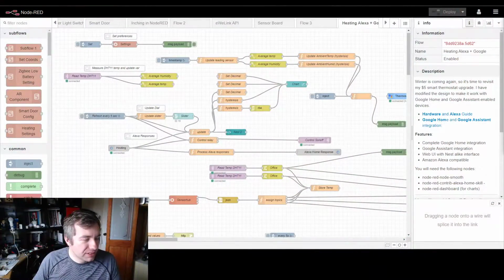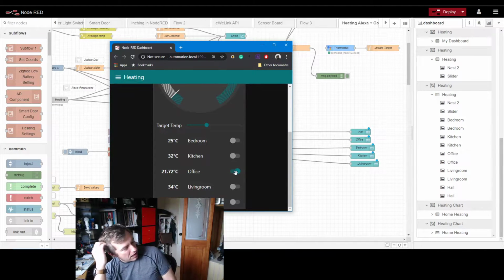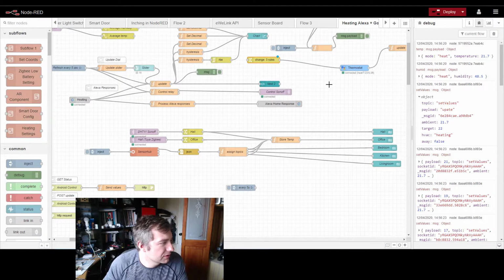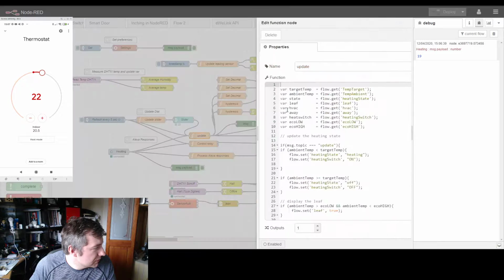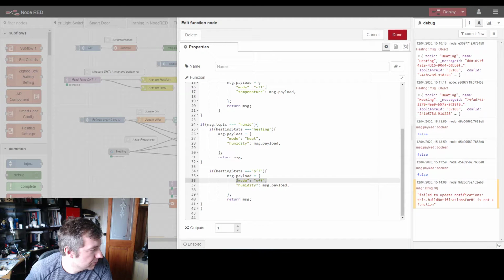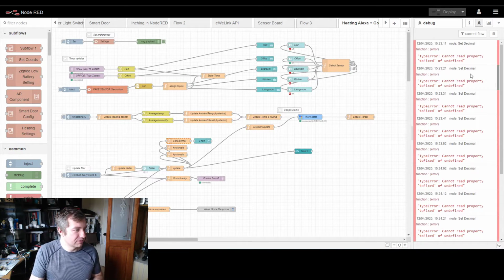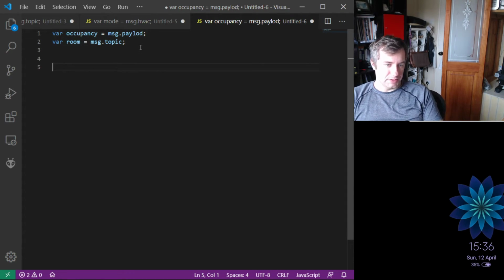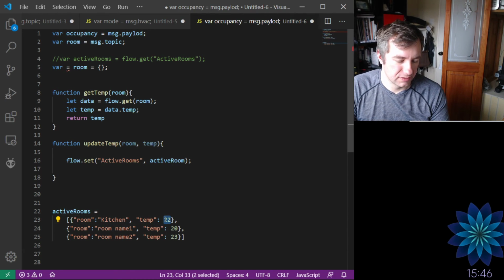Live NodeRED session - fixing smart heating system [part2]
INFO:
Live NodeRED session - redesigning NEST alike heating system

olara, Elle S, Leroxy, Mark C, Marta H, Michal T, Natasha W, Nodle, Ole G, William S, Daniel G, Harik A, Odd Magne N

Special thanks to my March supporters:
Chris G, Frank P, James J